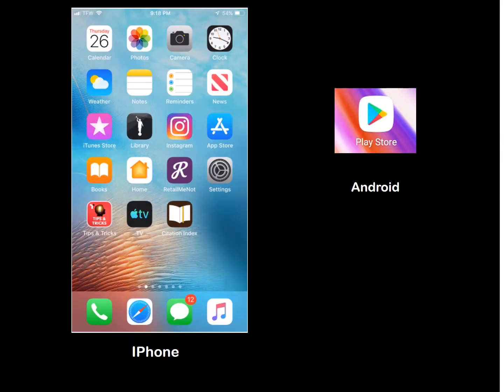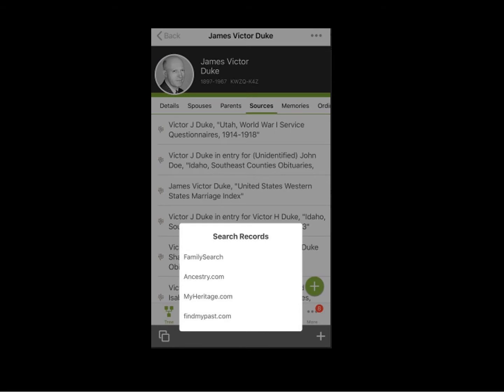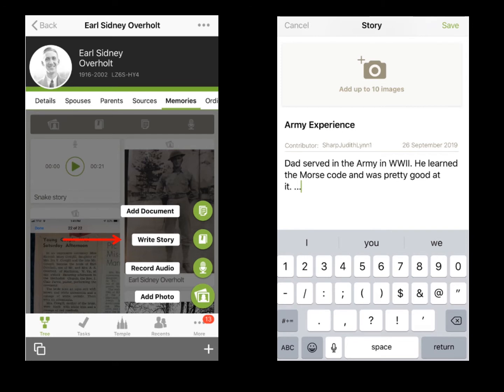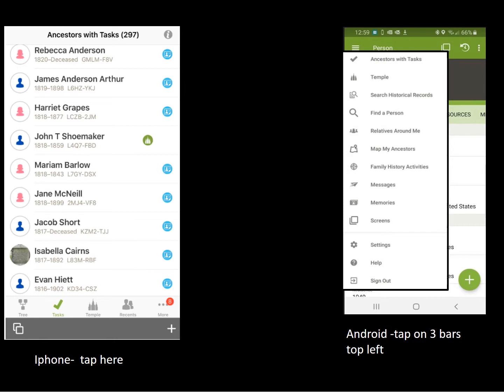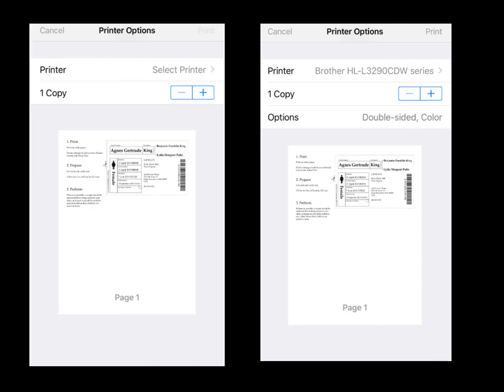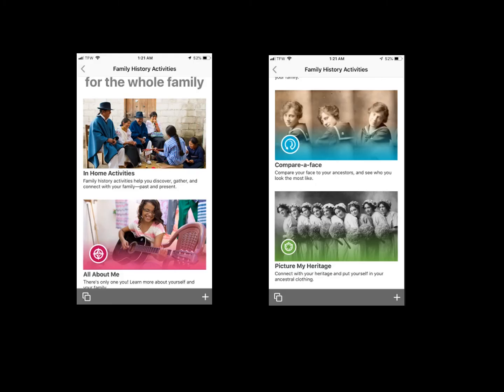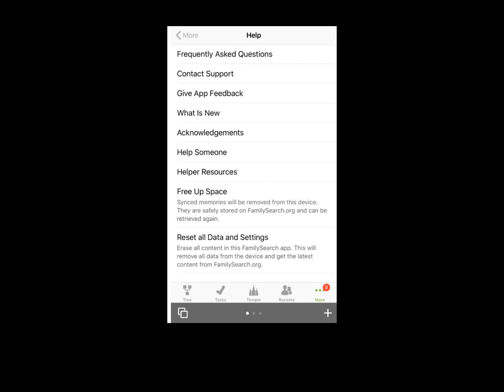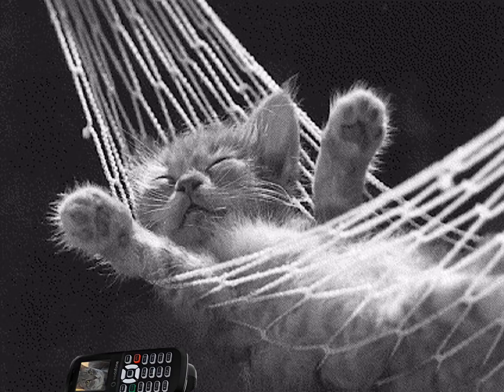18. Using the Family Tree Mobile App - Judy Sharp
This video will show you how to work in Family Tree and in memories on your mobile app.